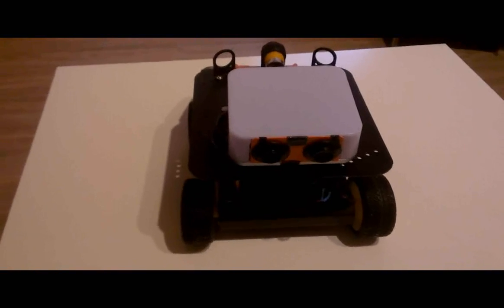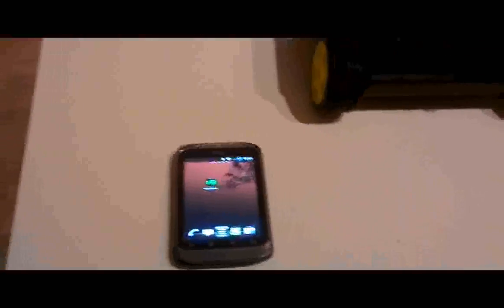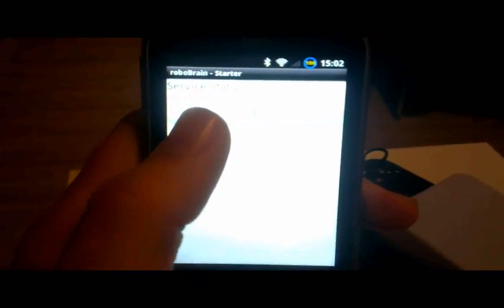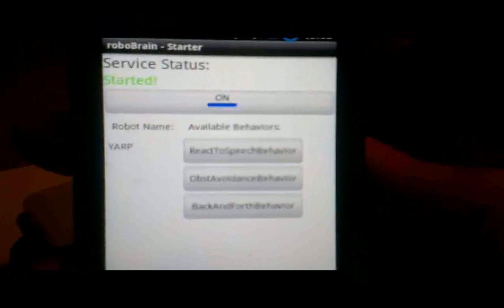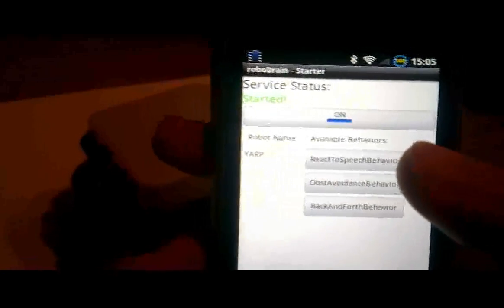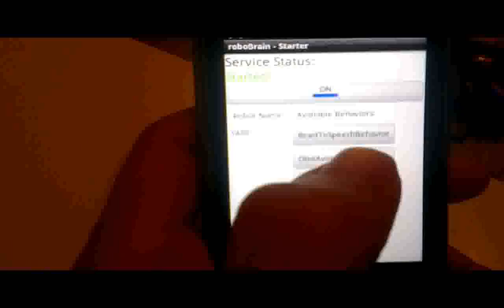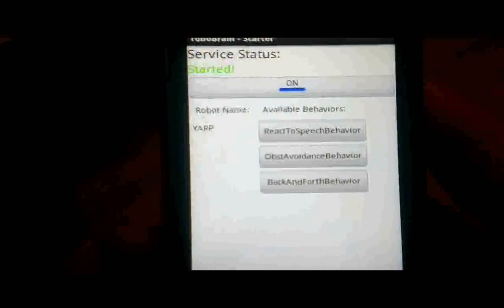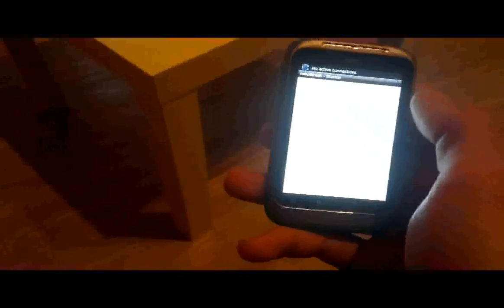YARP - Functionality Demo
YARP - YARP Android-controlled Robot Project

The functionality shown in the video is an early version. A lot more functionality is planned. Check the project page for more details and newer videos soon.

YARP is a Arduino robot with an Android brain. Throughout the video the functionality is explained and shown. The software is not available to the public yet.